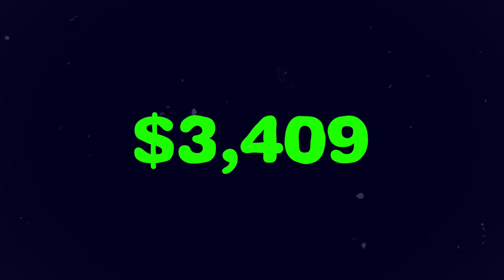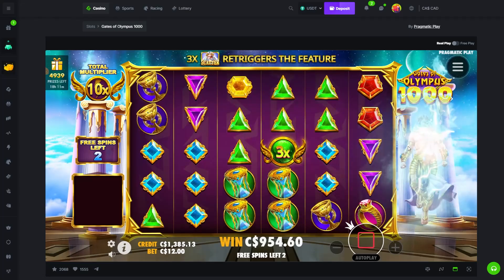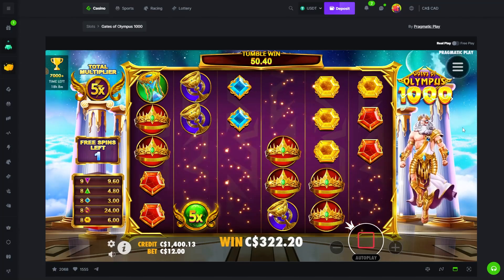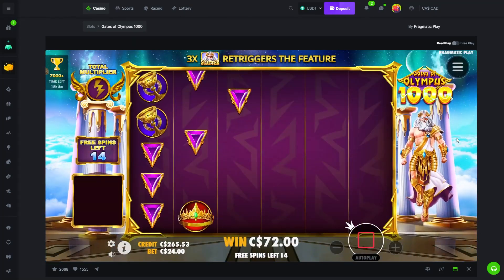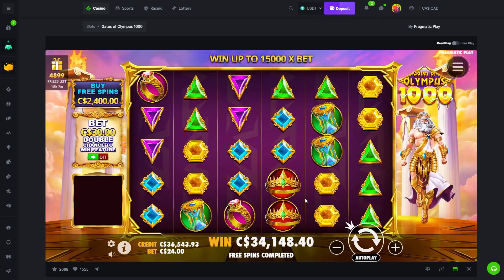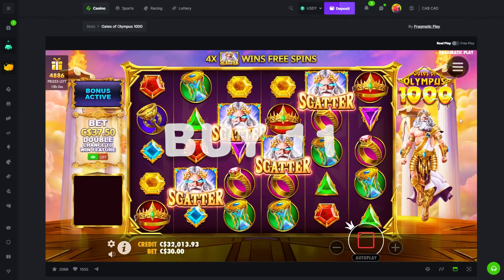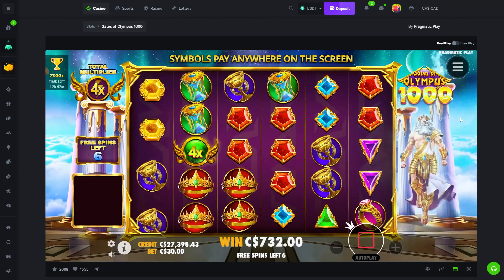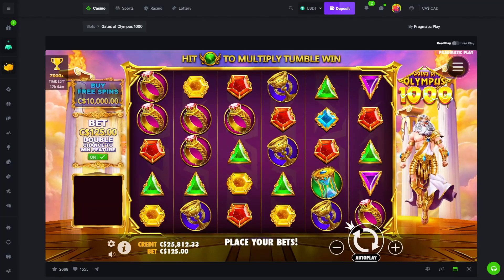WE HIT AN INSANE 100x MULTIPLIER on GATES OF OLYMPUS 1000!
Do you want to try BCGame & Gates of Olympus 1000?

Streams live every Wednesday to Sunday at 10:30am PST

Please do your own research on the validity of these offers before playing or making any purchases. Must be 18+ to gamble, these videos are made for entertainment only.

Seek help if you can't stop.

Edited by:   @ogicsgo